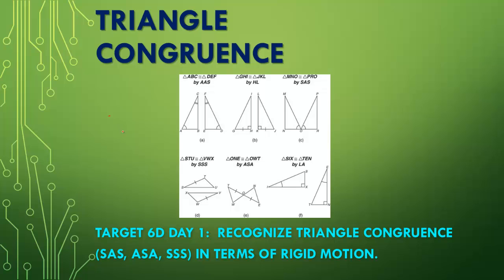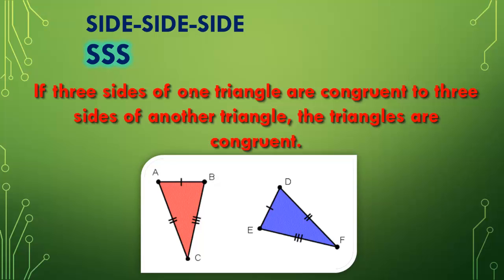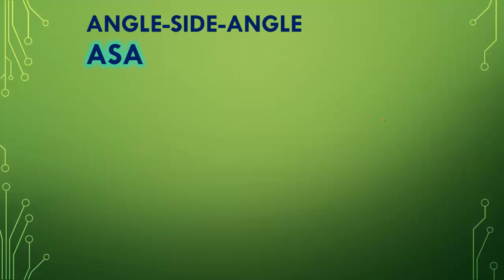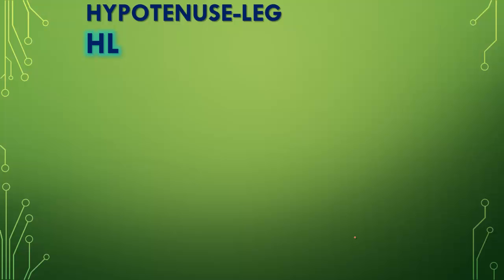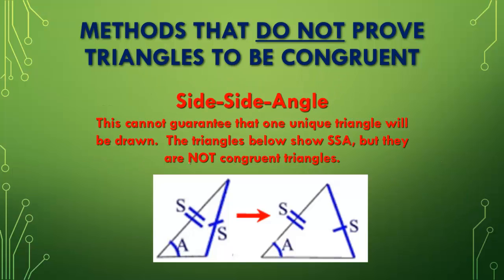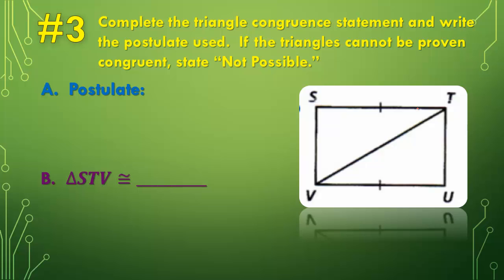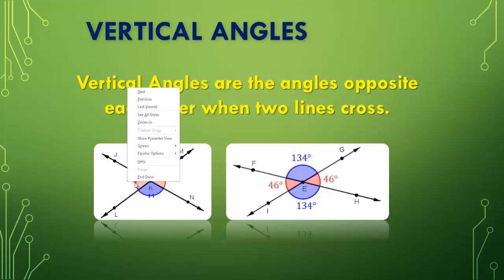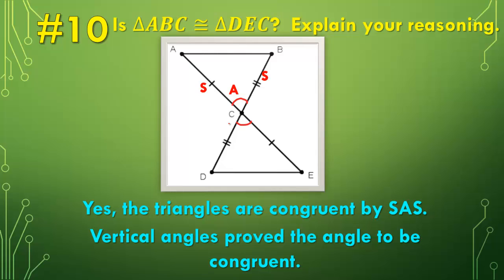6D Day 1 Triangle Congruence